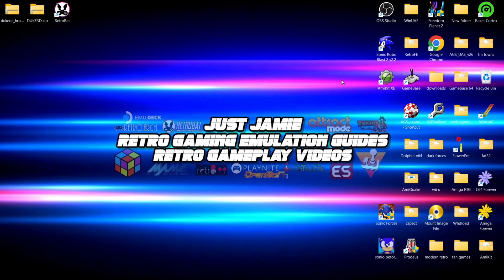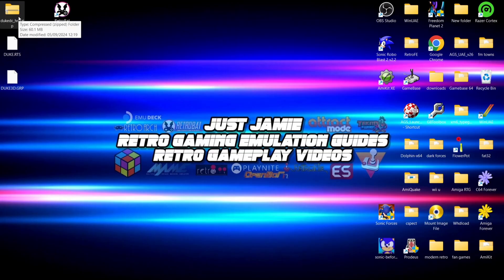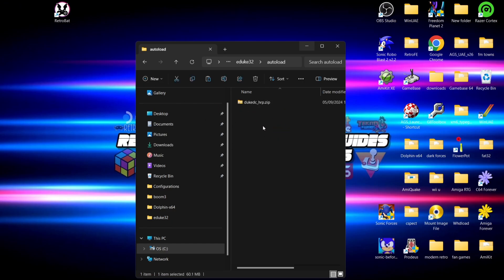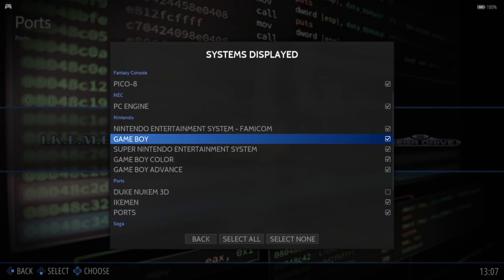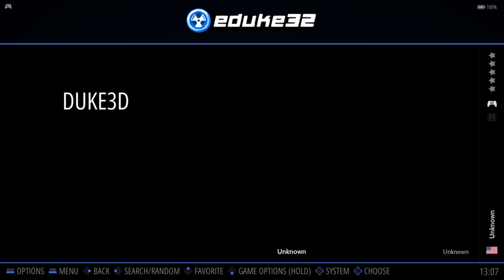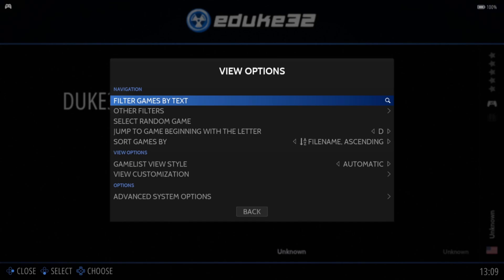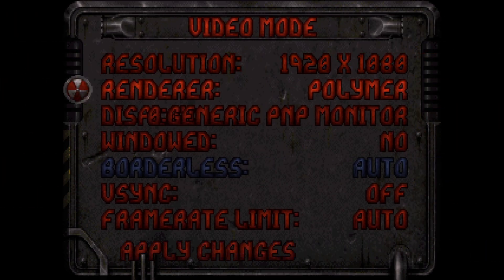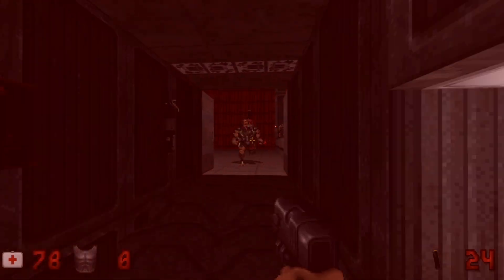Retrobat☆Duke Nukem 3D/EDuke32 Engine Setup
In todays Retrobat Guide. I am going to show you how to setup the classic Duke Nukem 3D and also how to use HD texture packs with this by using the EDuke32 Engine.